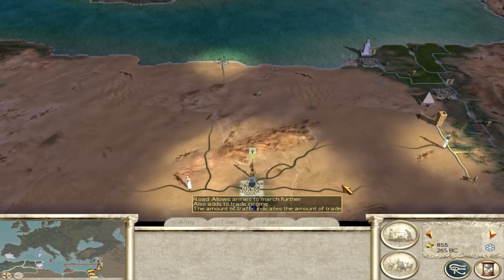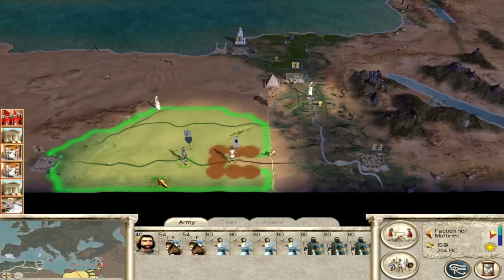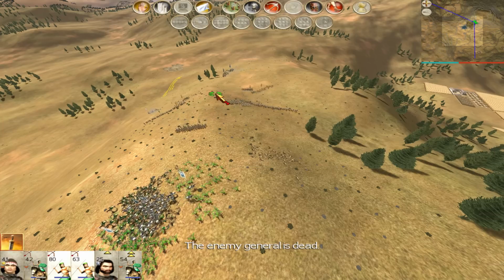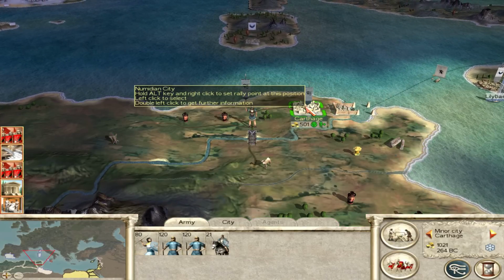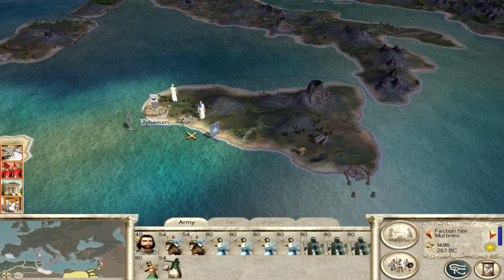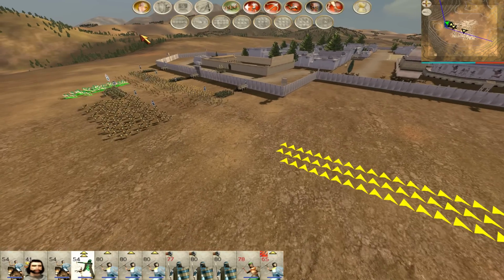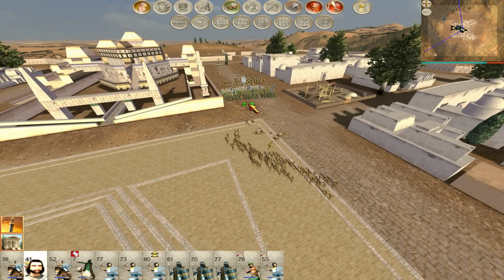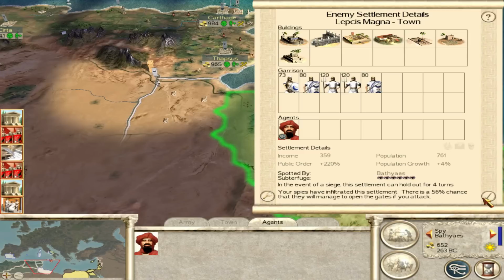Let's Play: Rome Total War - Numidia Campaign VH/VH #02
Here is my 2nd episode of the Let's Play: Rome Total War - Numidia Campaign on VH/VH. In this series I will push my campaign skills to the limit to smash my foes! In this episode I decide to take the war to the Egyptians.